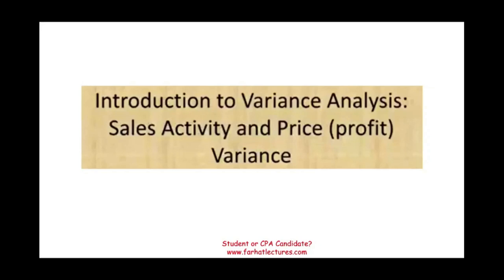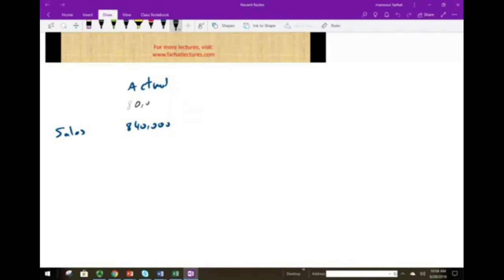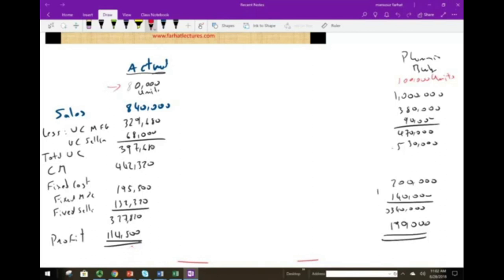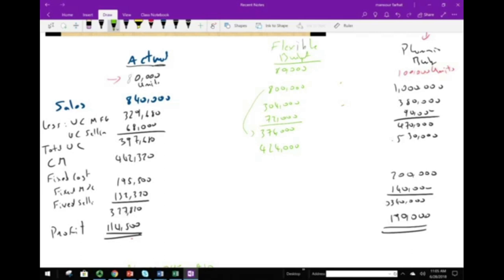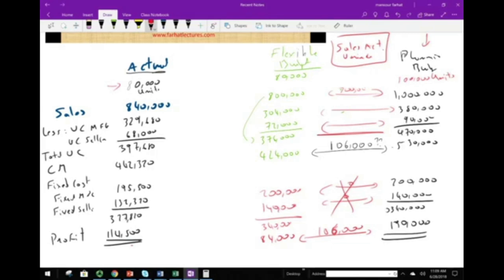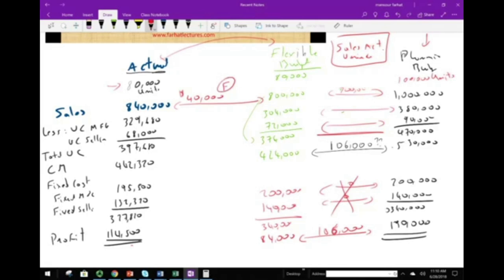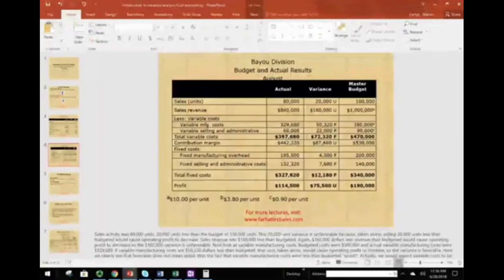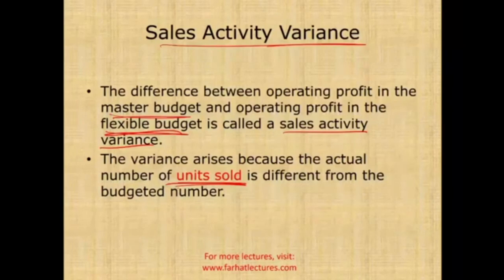Best Variance Analysis Explanation 🚀🚀🚀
In this session, I will discuss variance analysis.